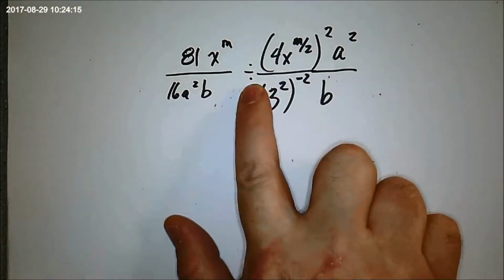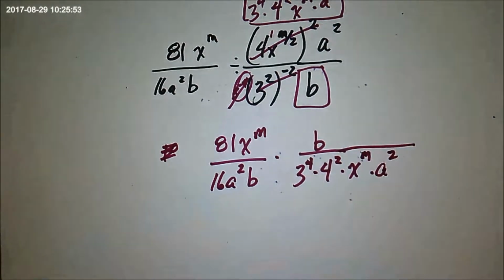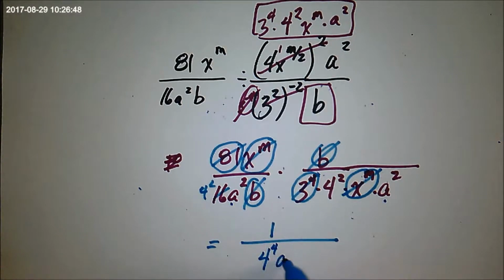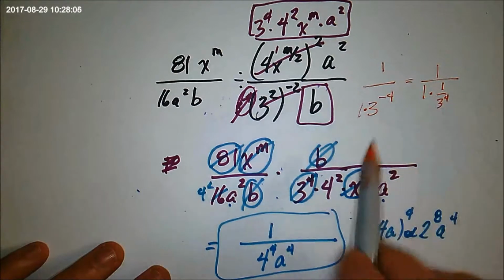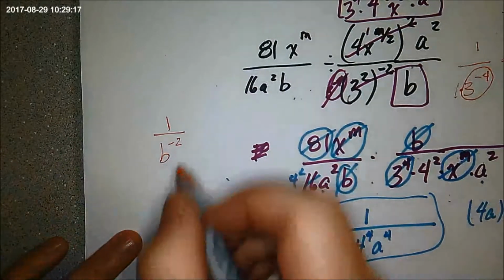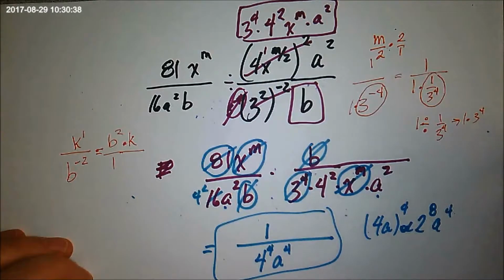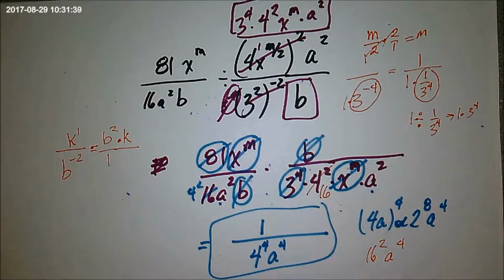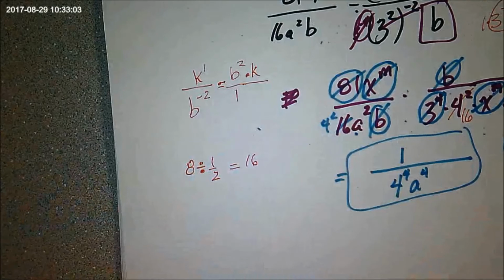Can You Simplify This - Exponent Problem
Gotta love math, right?